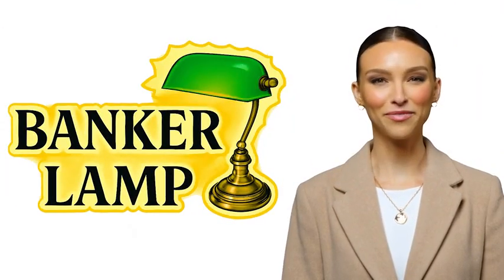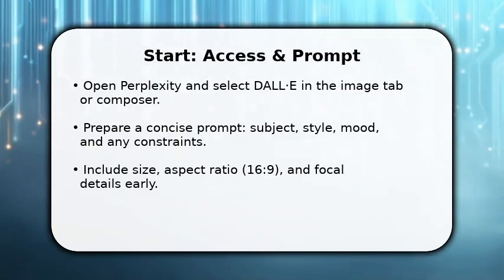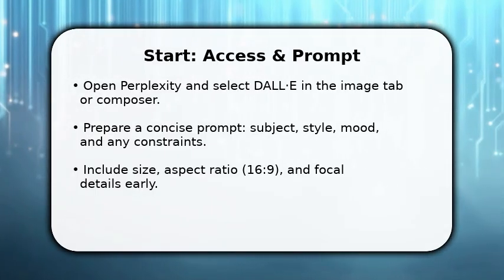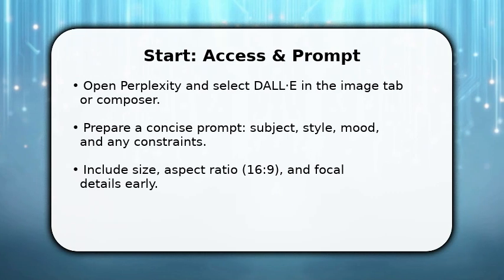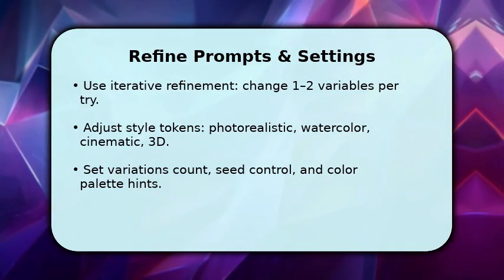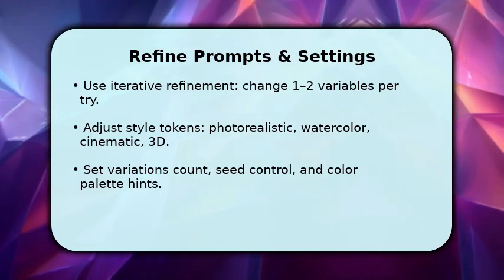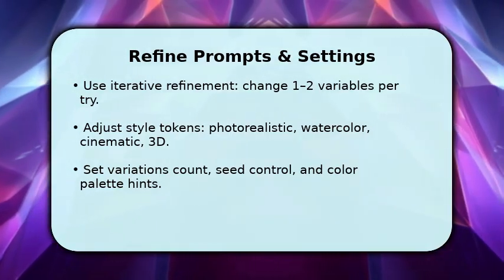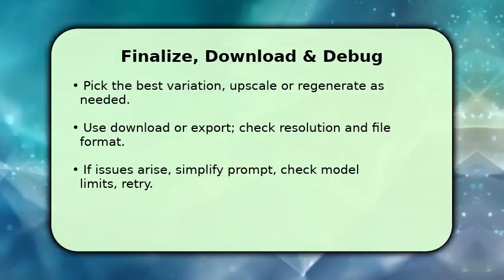How to Use Dalle in Perplexity (easy Method)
Learn the straightforward method to utilize Dalle in Perplexity for enhancing your text generation projects. This video guides you through setting up, configuring, and using Dalle within a perplexing environment with practical examples.